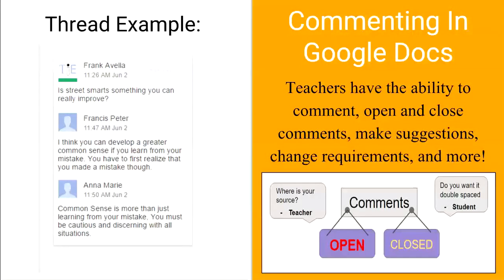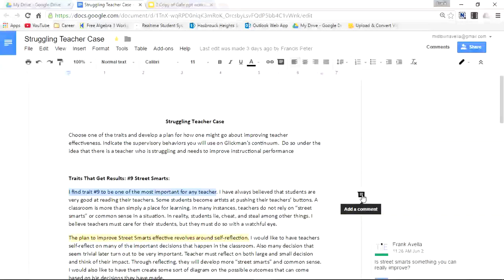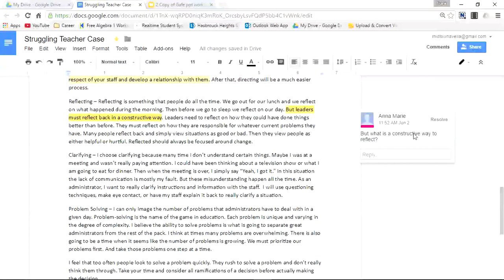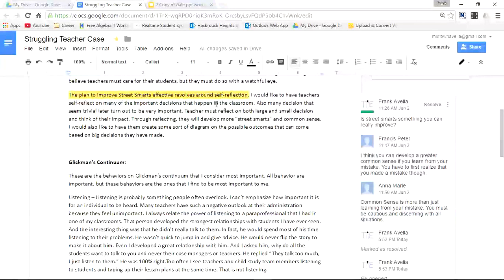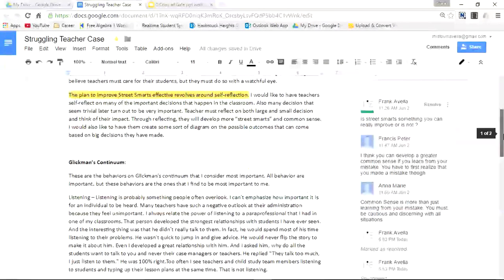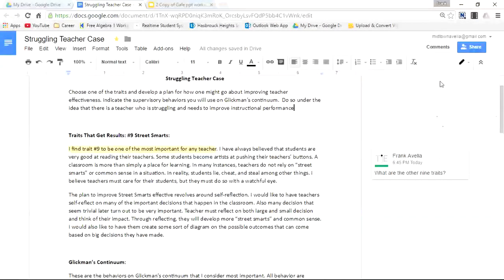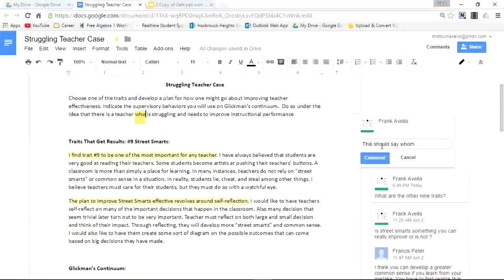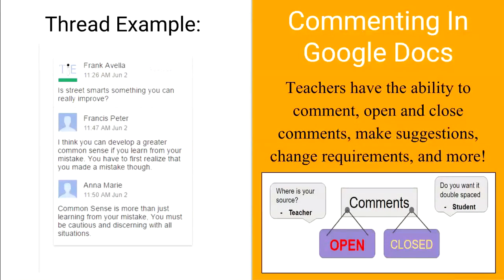Google Educator Level 1 Training: Commenting in Docs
This video introduces the commenting feature in google documents. It also describe different methods of incorporating comments into classwork